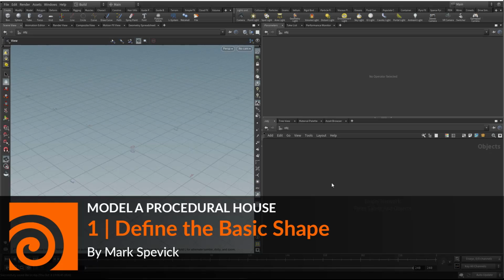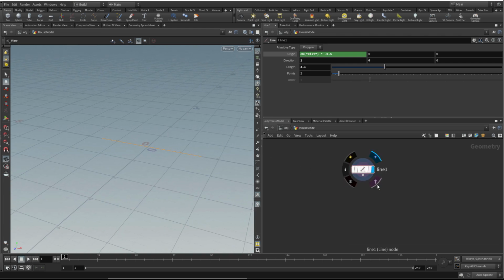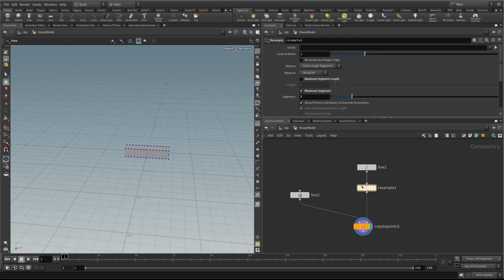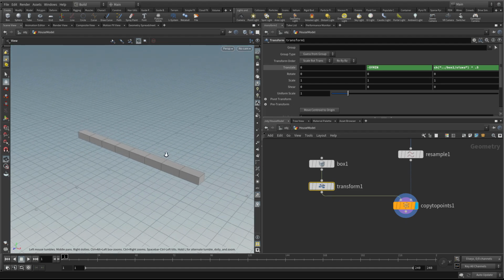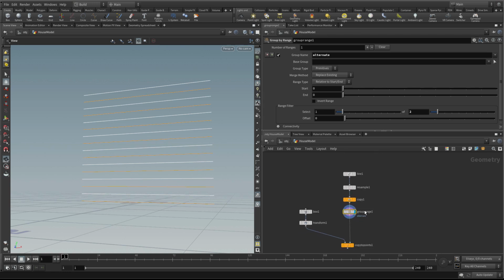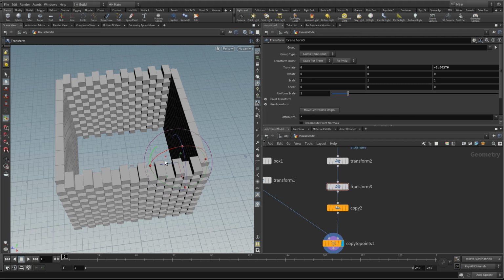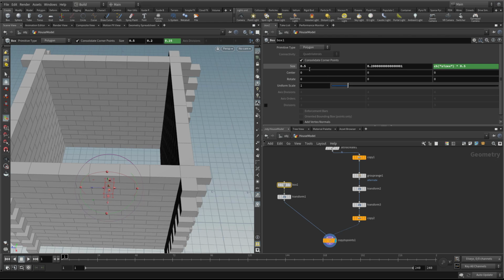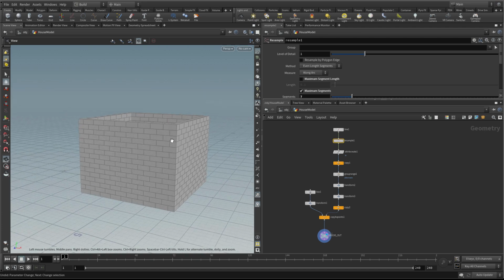procedural house 1 define the basic shape 1080p